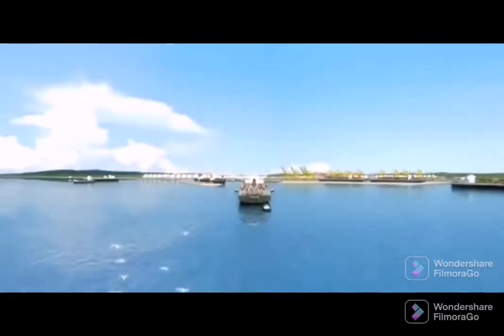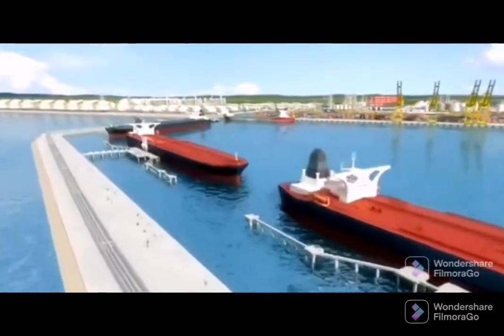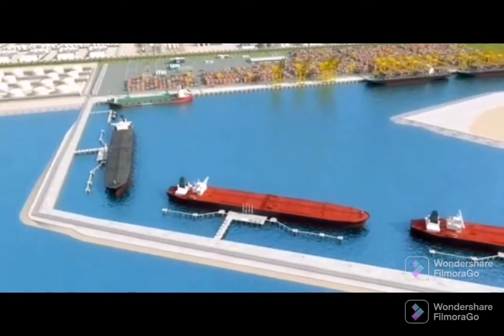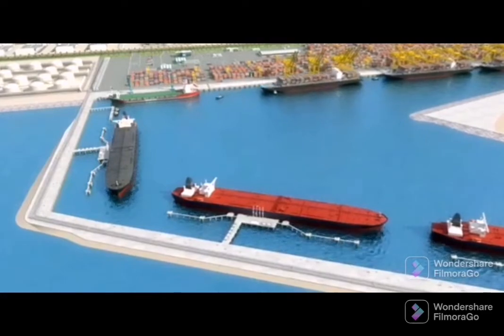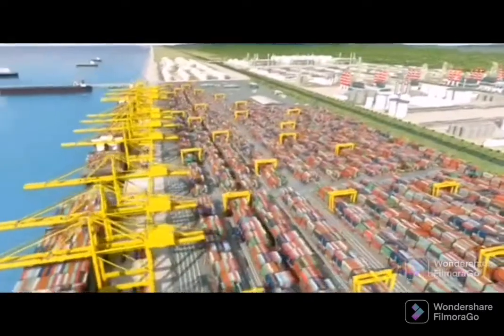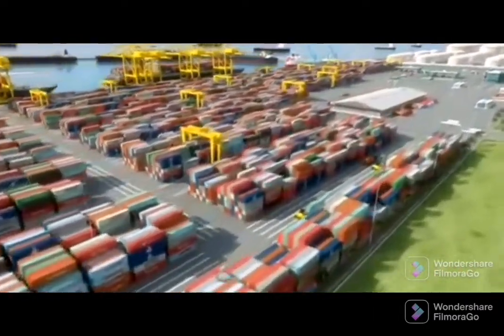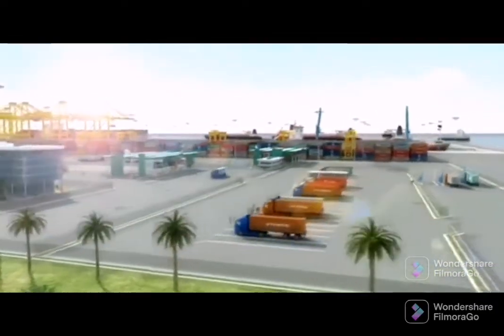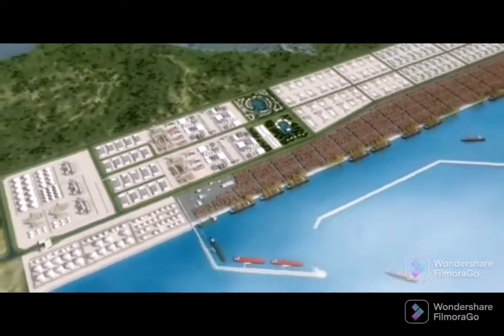Lekki Deep Sea Port Lagos, Nigeria / Construction Overview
Lekki Deep Sea Port in Lagos, Nigeria is the largest deep sea port in West Afrika and is going to be the gateway to Nigeria and surrounding West Afrikan States.